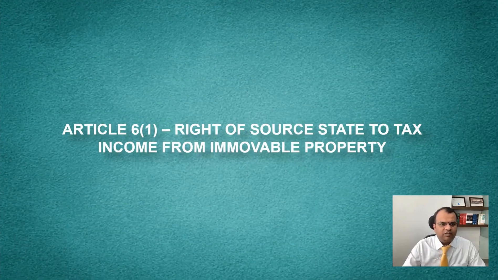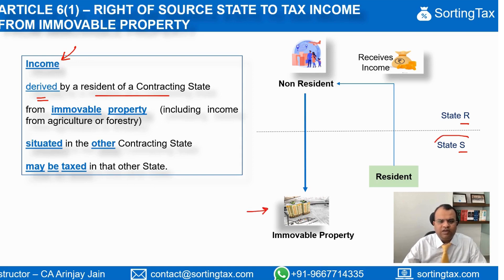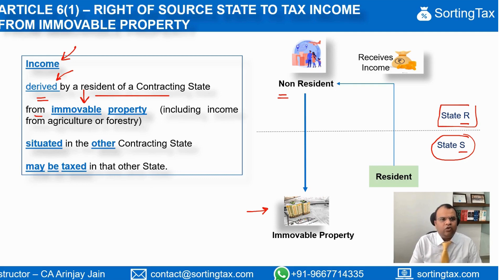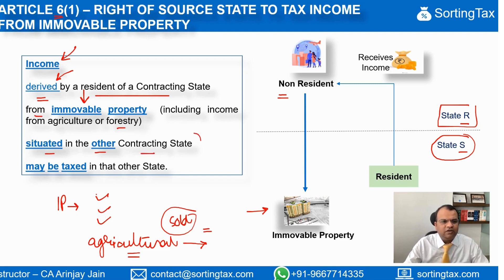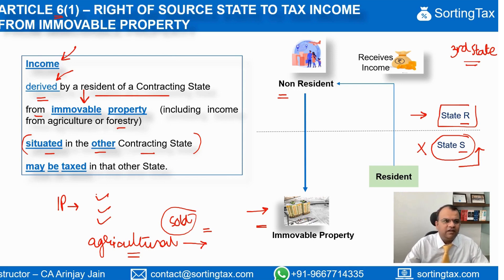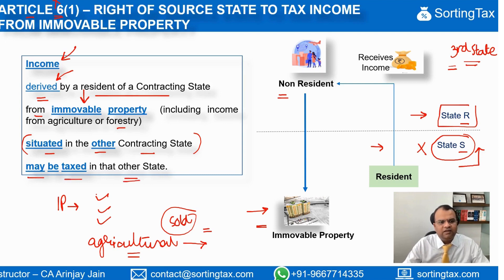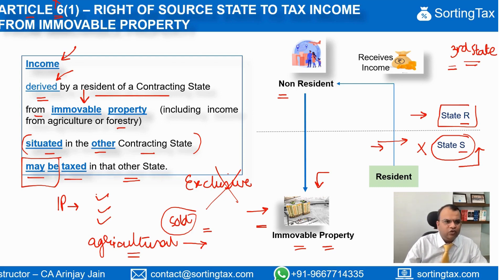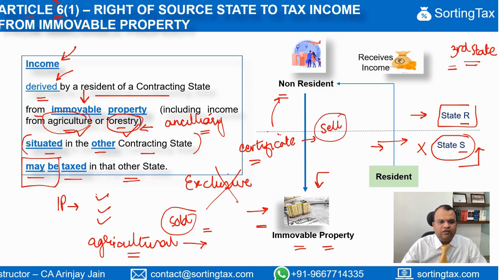Article 6 (1) – Right Of Source State To Tax Income From Immovable Property | International Tax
Discover the essence of Article 6(1) in international tax law, focusing on the source state's right to tax income from immovable property. Learn how income derived by a resident from property in another state, including agriculture or forestry proceeds, may be subject to taxation. Crucial to note: taxation applies only if the property is within the source state's jurisdiction. Gain clarity on ancillary income and government-issued certificates' taxation implications. Tune in for essential insights into navigating international tax treaties!

We assist several US, Singapore, European companies on their India Tax matter, deduction of taxes in India, Form 10F filing, Tax Filing and Tax advisory on setting up Joint Venture, Subsidiaries and acquisition of entities

2. Enroll in our International Tax Course

3. Enroll in our Global Minimum Tax (GMT) Course

4.

5.